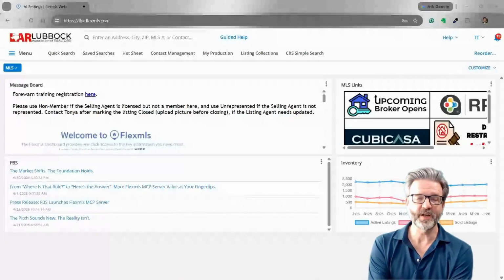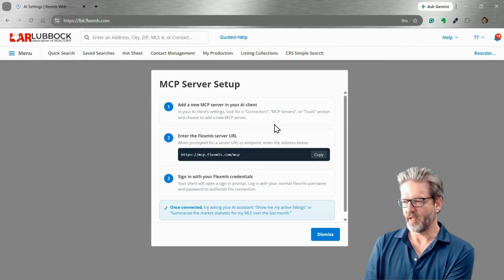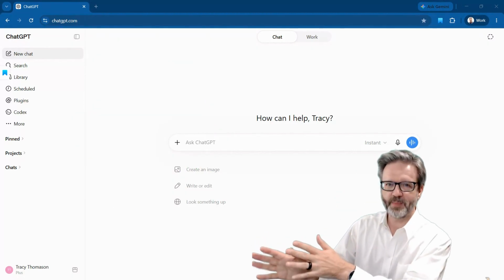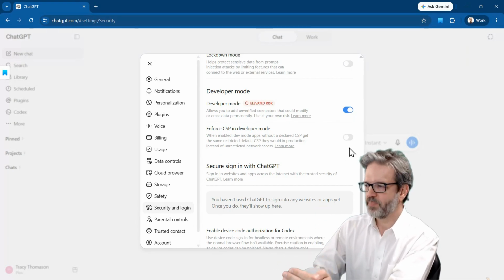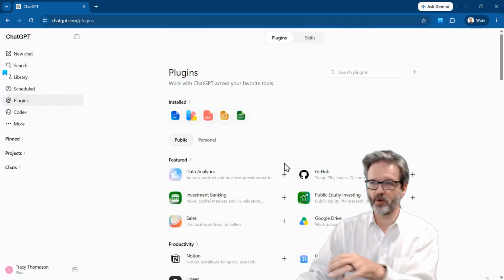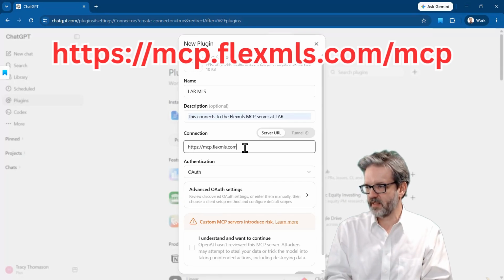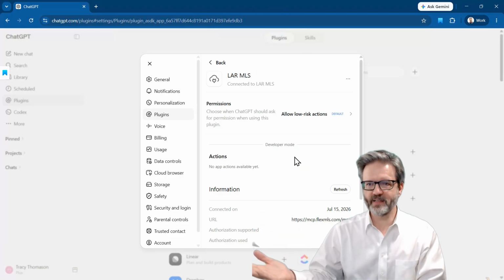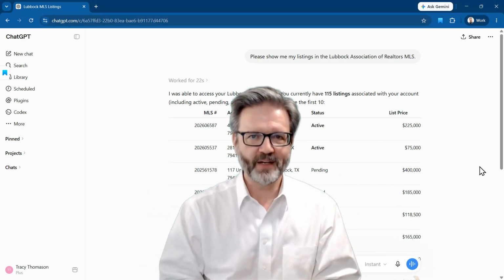UPDATED Connecting Flexmls MCP & ChatGPT (Flexing with Tracy - Ep 21)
*Note: Updated as of July 15, 2026 due to ChatGPT UI Change*

If your MLS is running Flexmls from FBS, you may have access to the Flexmls MCP (Model Context Protocol) server. This video will show you how to securely connect your Flexmls MCP server to ChatGPT so that you can ask questions about market statistics, listing searches, and more without having to switch between applications.

If you are using Grok or Claude, the videos on how to enable those are linked below.

This video does not explain how to use the system (other than a simple example), it just shows how to connect Flexmls to ChatGPT.

ChatGPT is a large language model AI system by OpenAI. Find out more about ChatGPT here: